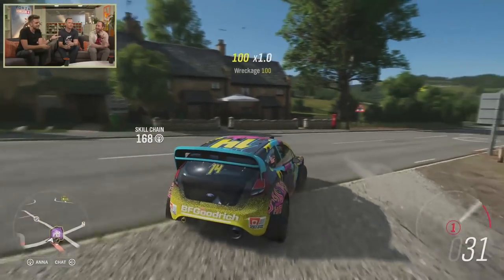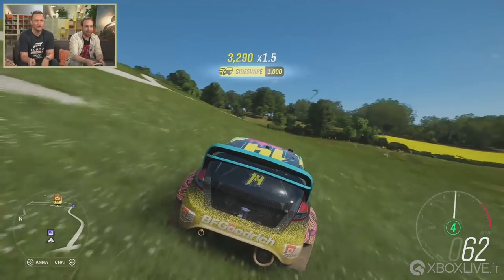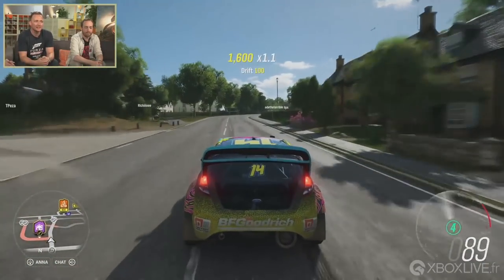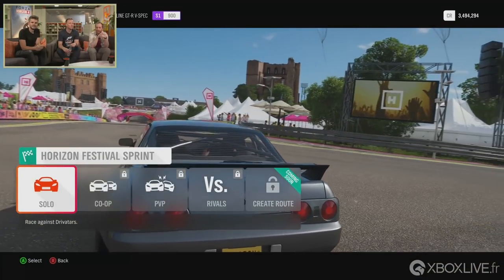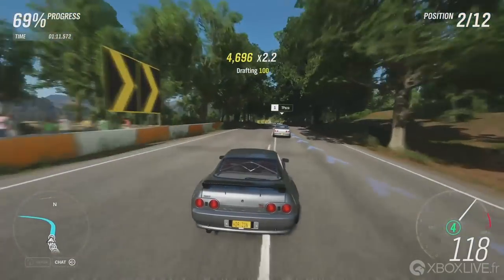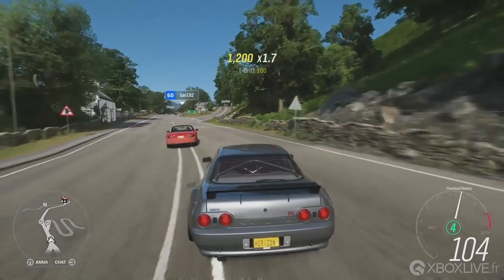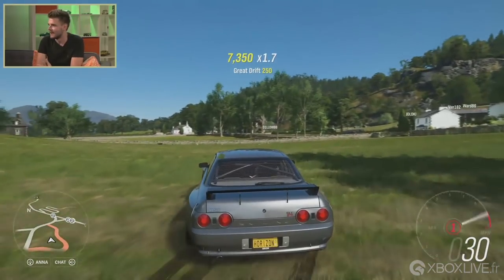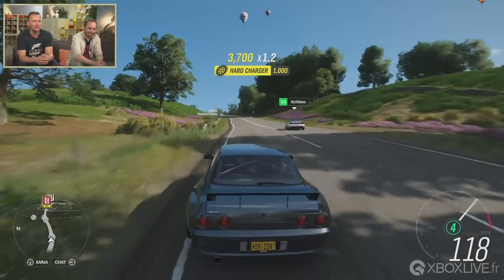Forza Horizon 4 | Houses